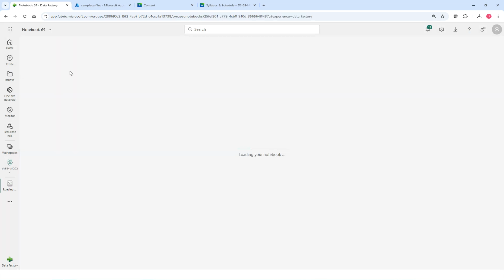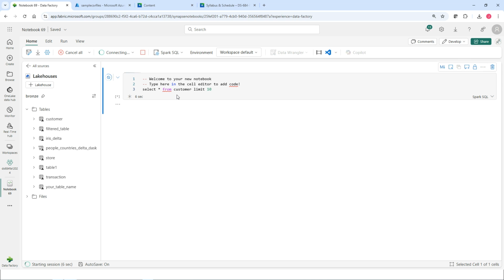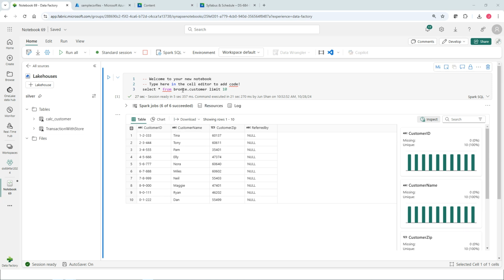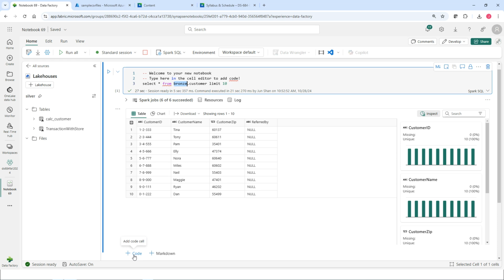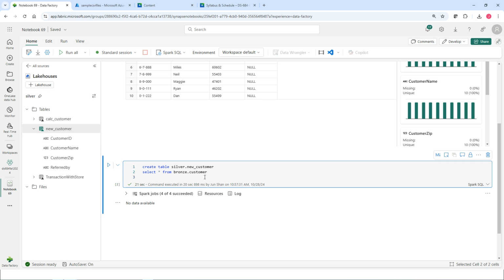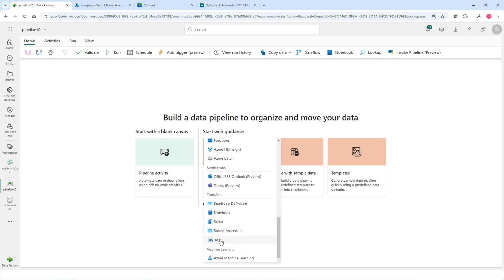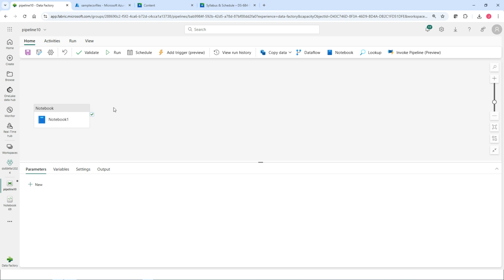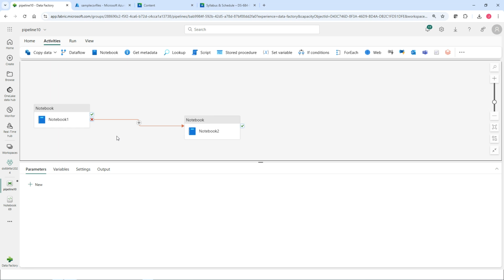DS684 Wk08 Vd04 Fabric Demo